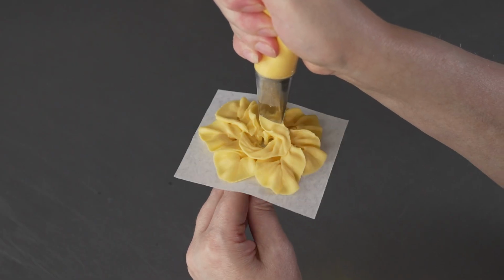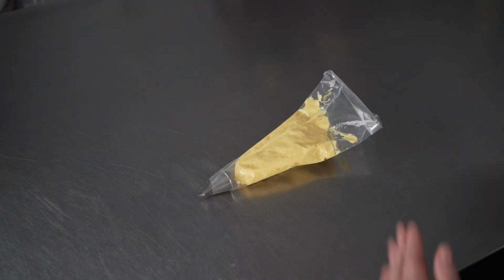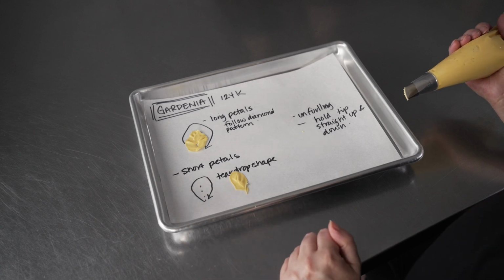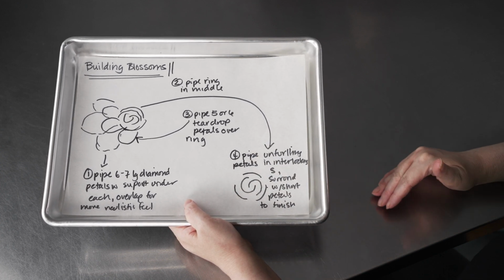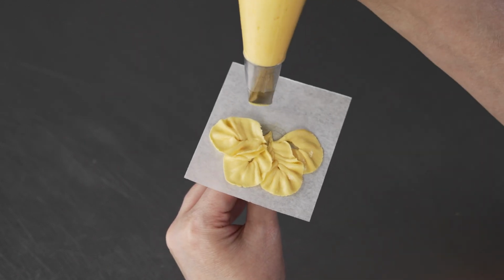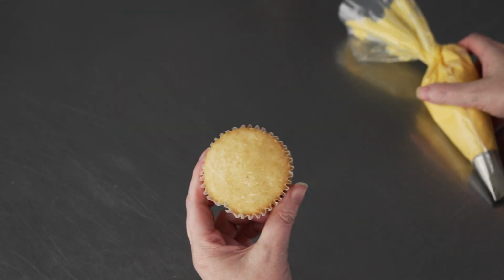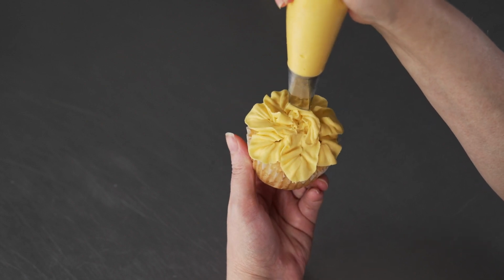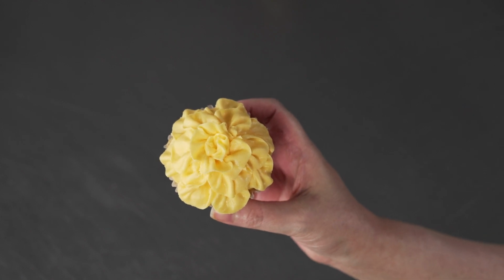How to pipe buttercream Gardenia [ Cake Decorating For Beginners ]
In this video we will show you how to pipe buttercream Gardenia from start to finish. We will teach you how to mix the colors , basic piping techniques that you will need and a step by step tutorial on how to pipe a buttercream Gardenia.

Chapters
Intro 00:00
Mixing Colors 00:37
Which Piping tips 02:15
Piping Technique breakdown 02:50
Building the flower breakdown 04:23
Piping Gardenia on nail 06:57
Piping Gardenia on cupcake 10:30